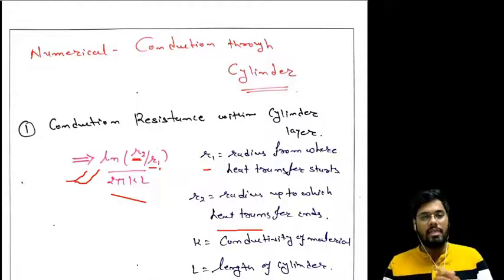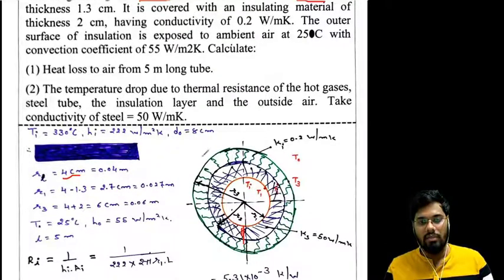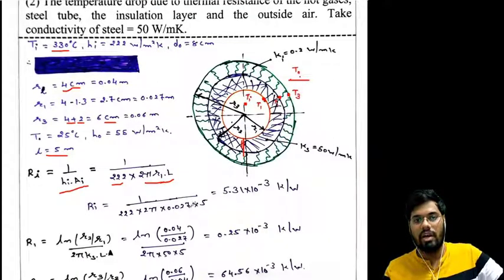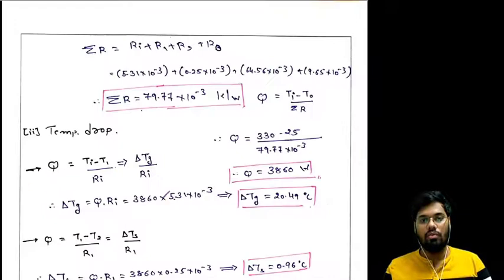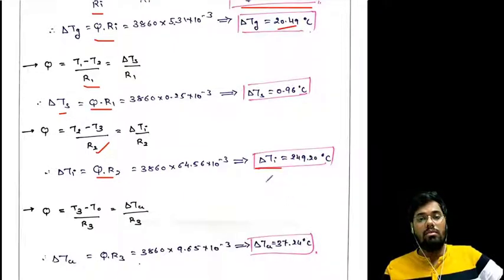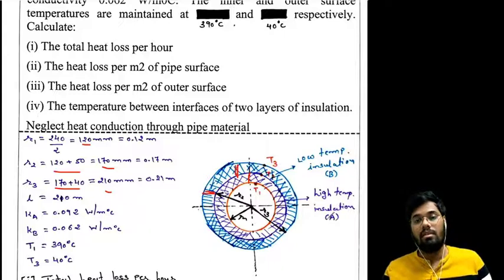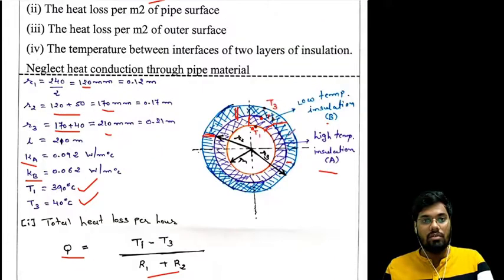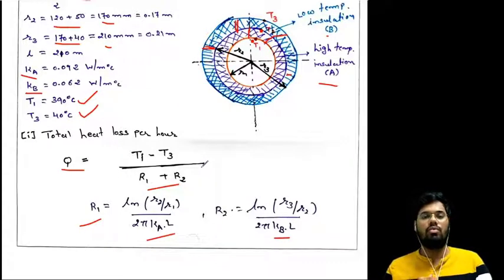L 17 Numerical Based on Conduction through Cylinder | Heat Transfer | Mechanical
Note:- In first Numerical there is one mistake in calculation, you have to consider values of conductivity in calculation.

Numerical based Conduction through  Sphere

Reference:-
Made @ LJIET